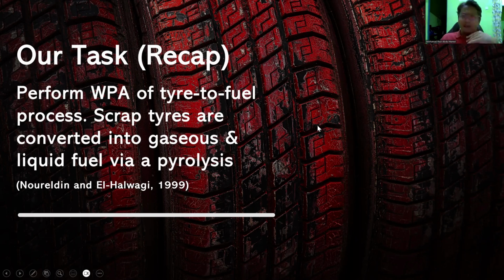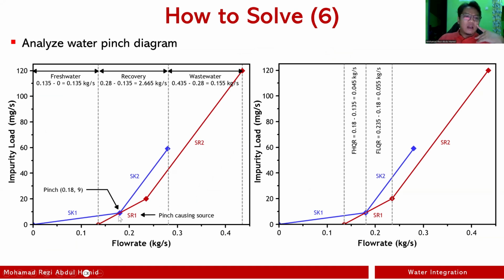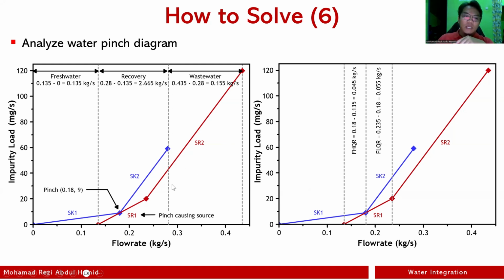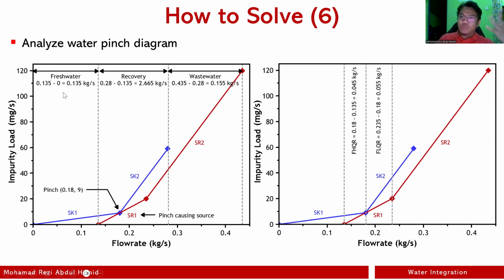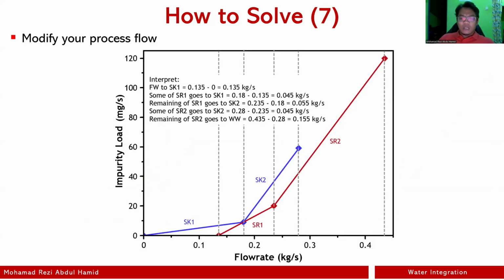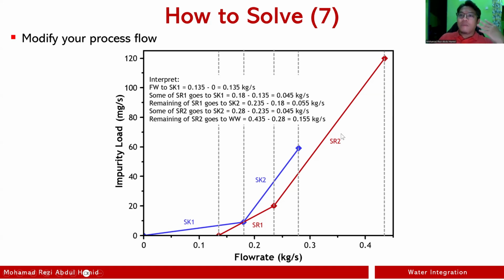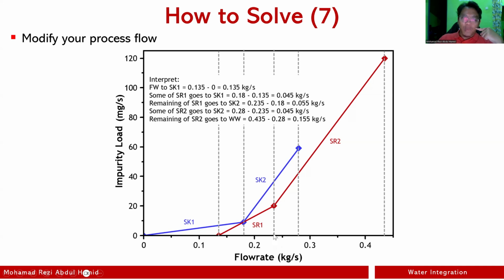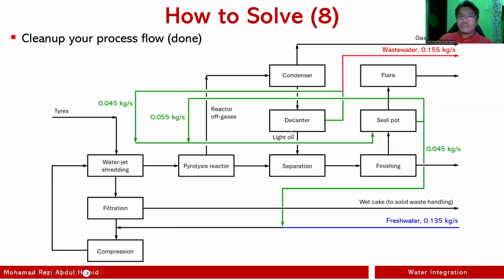Water Network Synthesis (Tyre-to-Fuel Process) - Part 2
A short video on how to create water network using water pinch analysis. Case study tyre-to-fuel process as an example